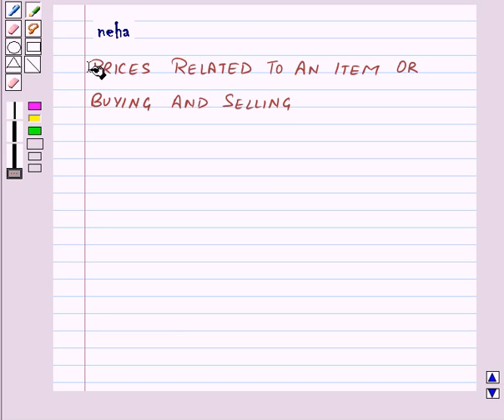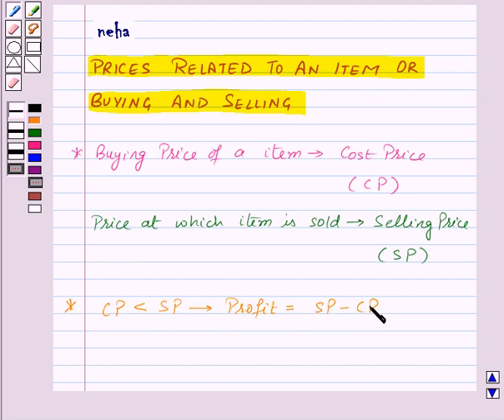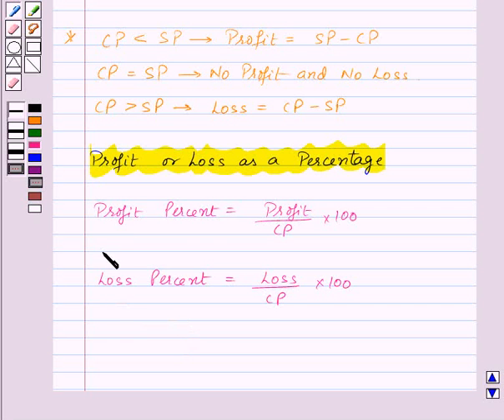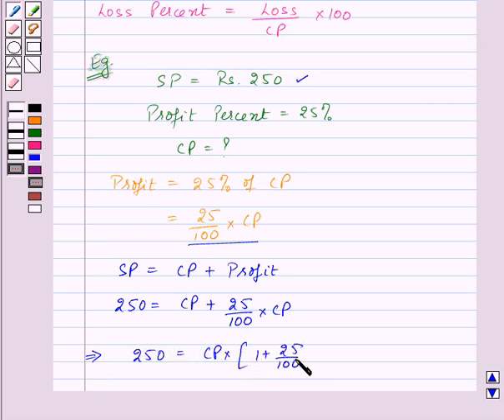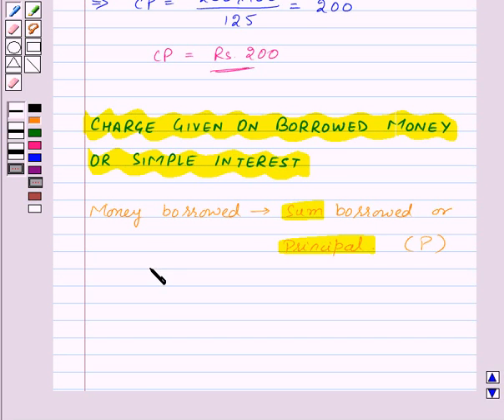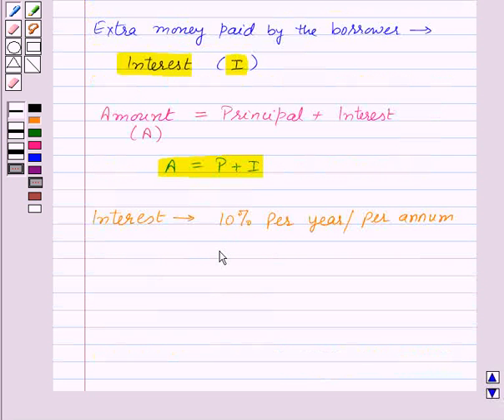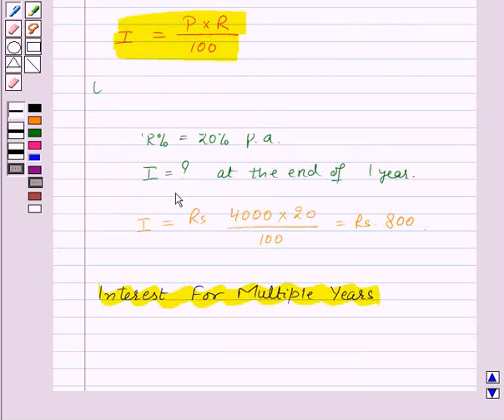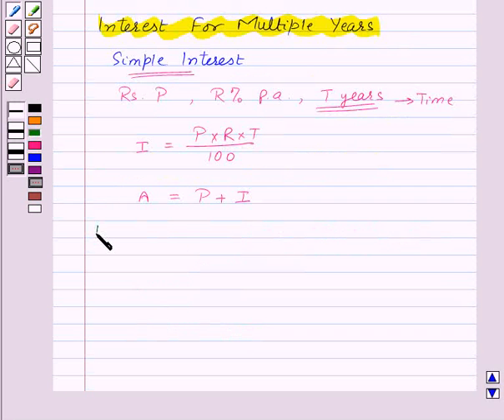Maths VII NCERT 2007 8 KC4